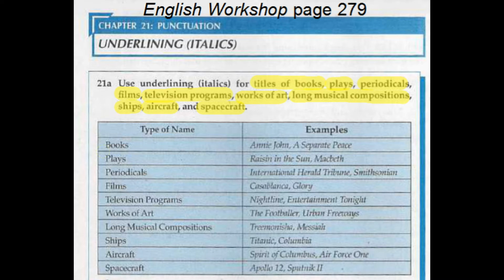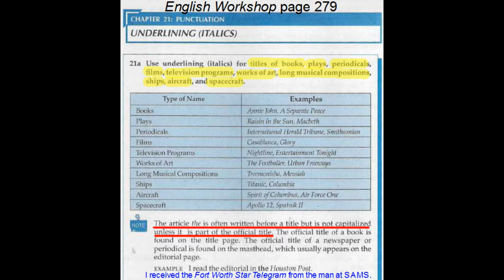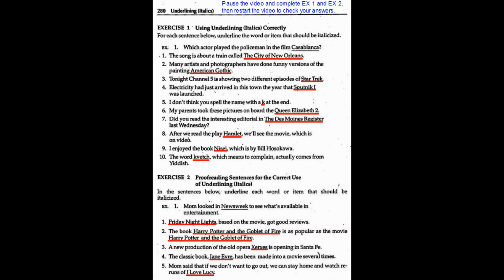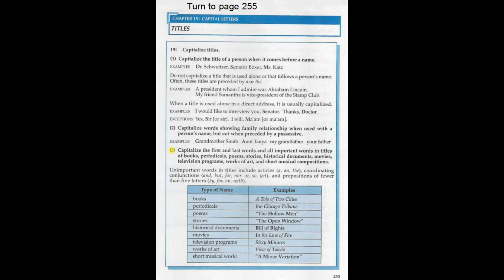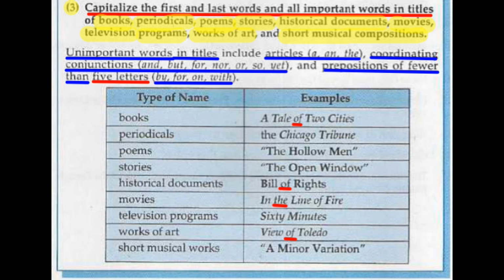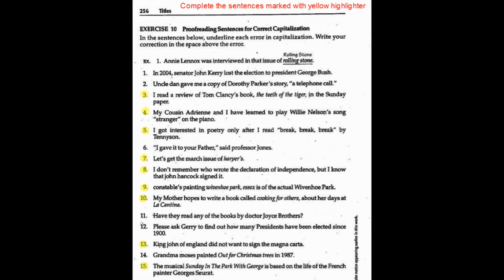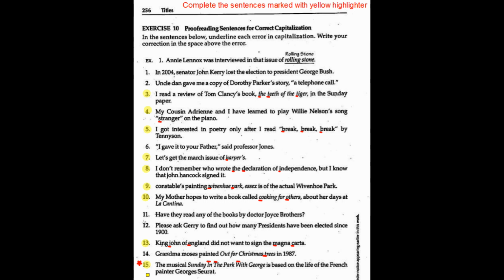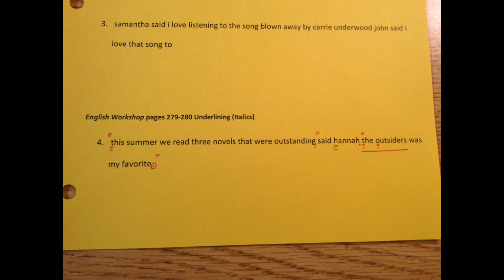EW 279 Production